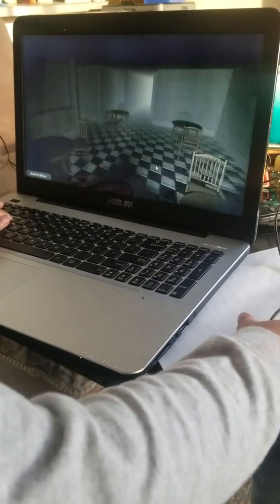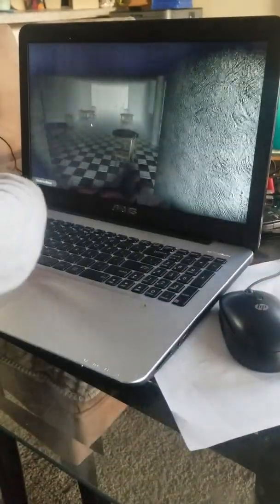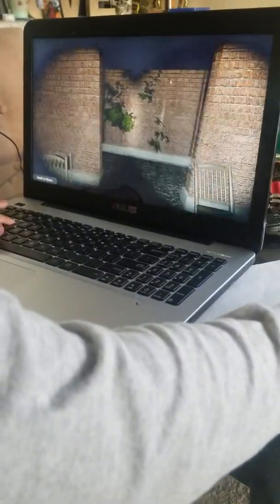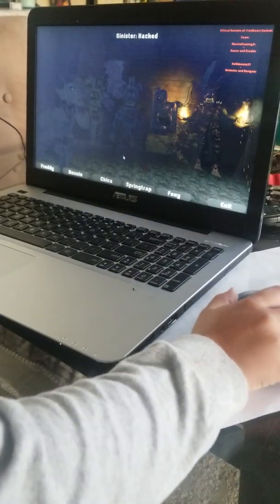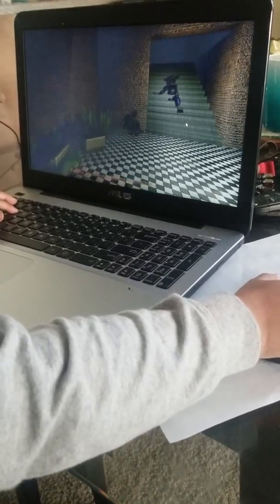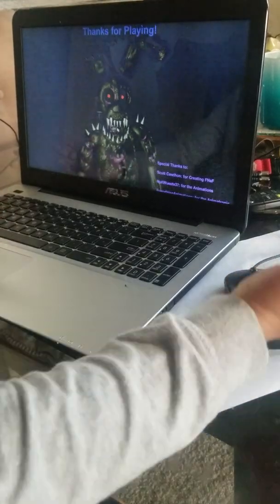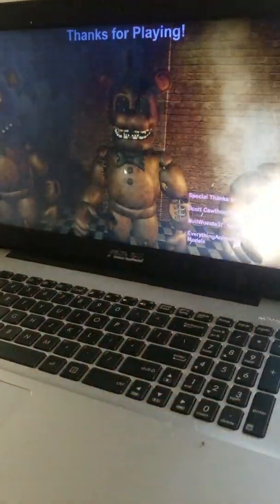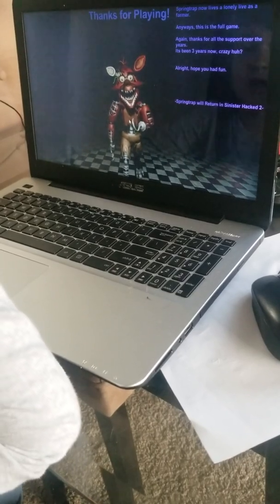FNAF Sinister Hacked All Play Animatronics Part 2 Alternate Ending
Wyatt plays FNAF alternate ending in Sinister Hacked